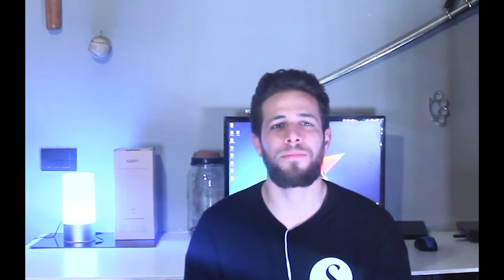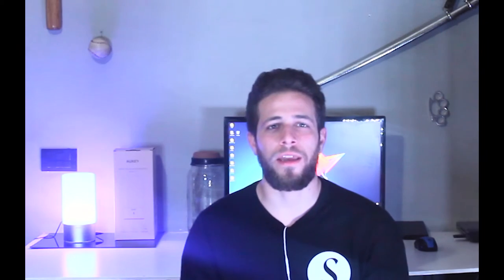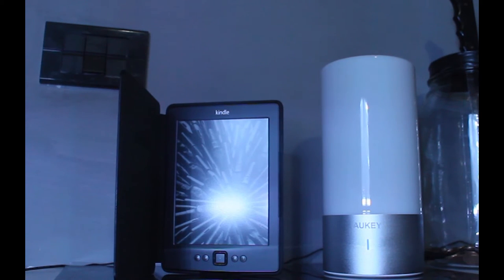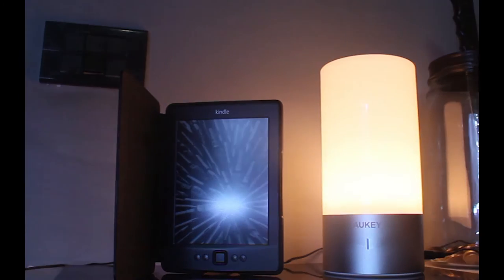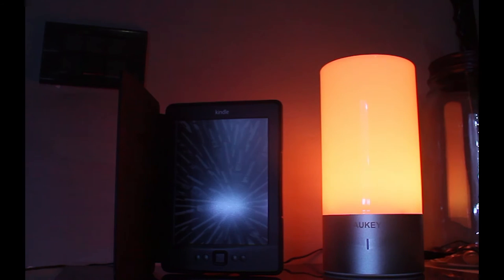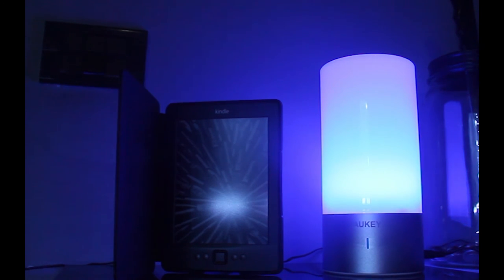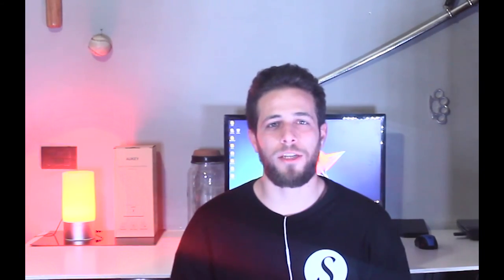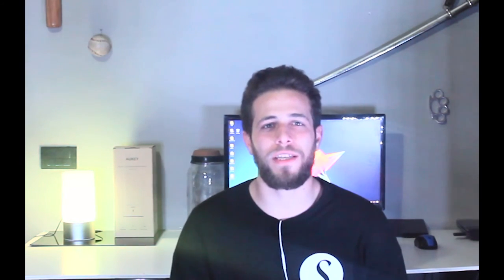aukey smart led atmosphere lamp - la lampada touch - recensione - ita - desk setup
link amazon

se come me amate la tecnologia date una occhiata a questa lista di prodotti tecologici supporterete il canale

supportate il canale inscrivendovi ad amazon prime da qui

ti piace la tecnologia? ami il designe moderno ed elegante? allora cosa stai aspettando clicca il link qui sotto!!!

con cosa registro i miei video